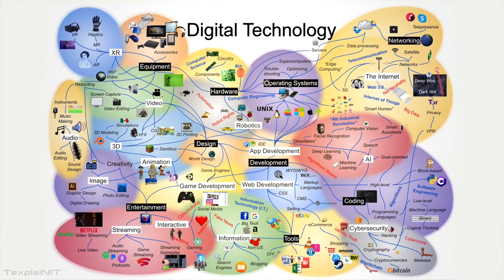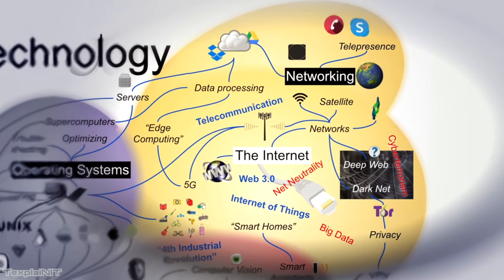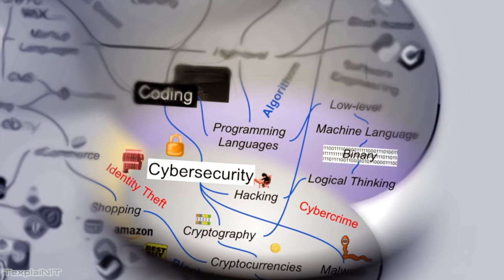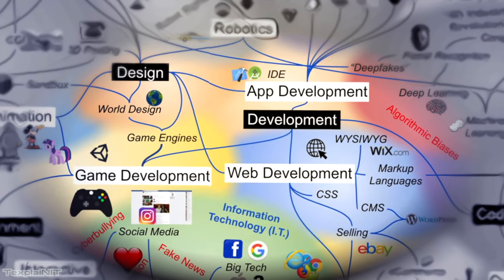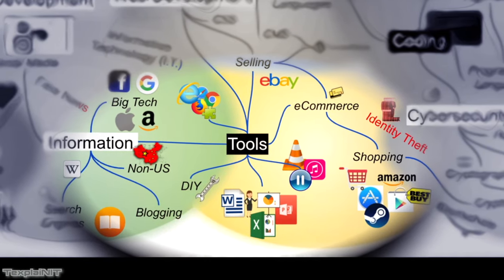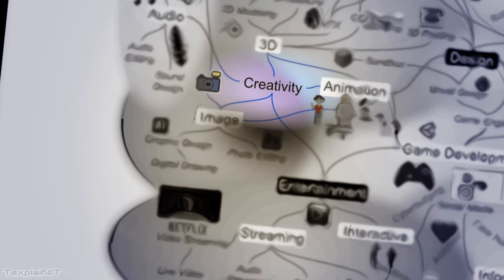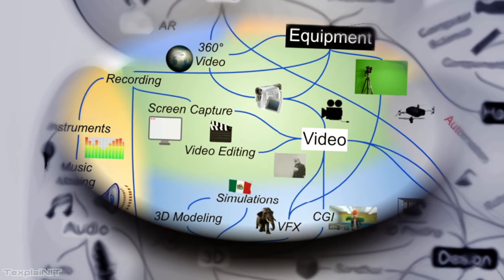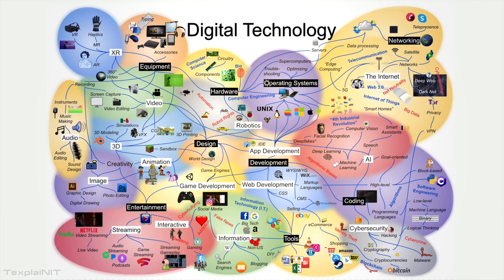Digital Technology, Explained Visually for beginners, including Hardware, Software, Networks, Apps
In 10 minutes get an overview of the entire digital technology landscape.

This channel is dedicated to explaining complicated technology into simple terms that anyone can grasp. Learning about digital technology is important to the field of computer science, whether it is for the creative arts, coding or programming, data work, history, game development, web design, app building, and more. Whether it is tips, hints, tricks, or hacks, education of these topics is what it is all about, whether for beginners or for experts, it is digital technology, explained!

Thanks